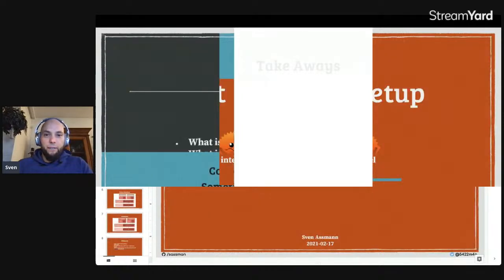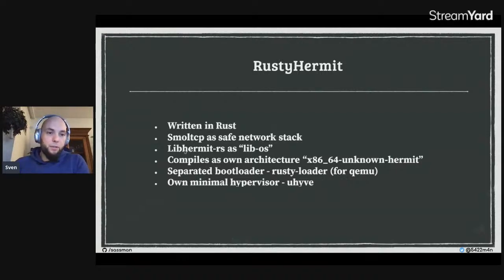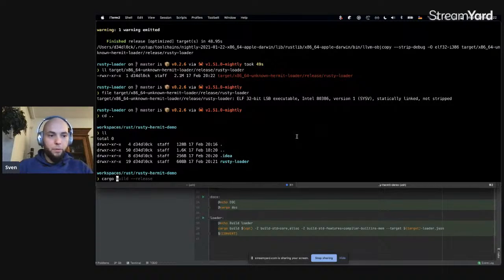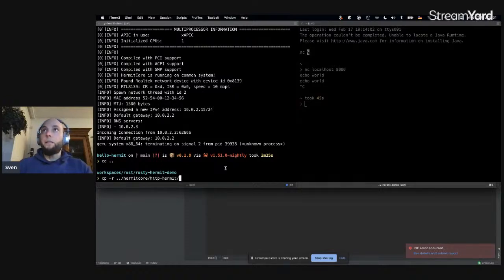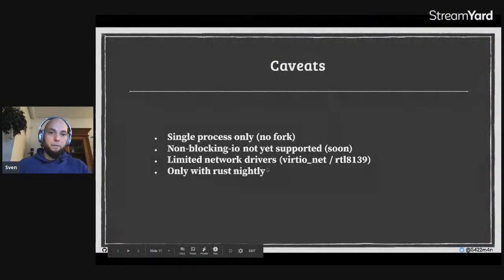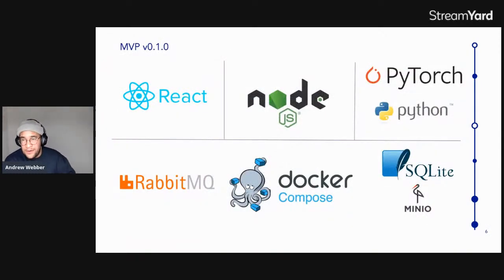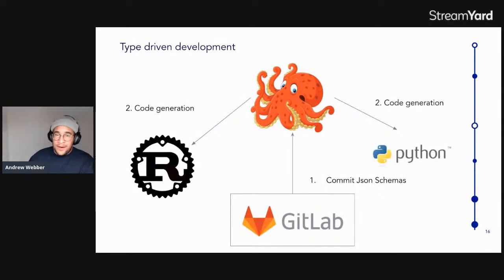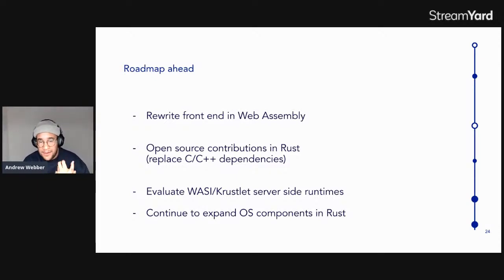Rust Remote #5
5th round of a purely online/remote meetup.

Agenda:

* Hello, and prep your beverage! ~15min

* Secure Computing: interactive intro to building a unikernel

* Rustlang - learnings from the medical AI industry, Andrew Webber.